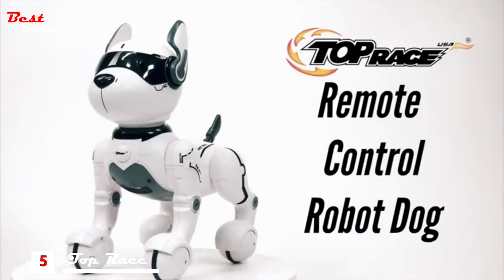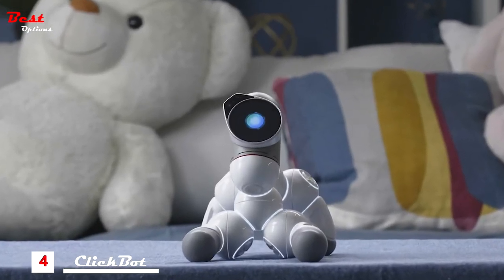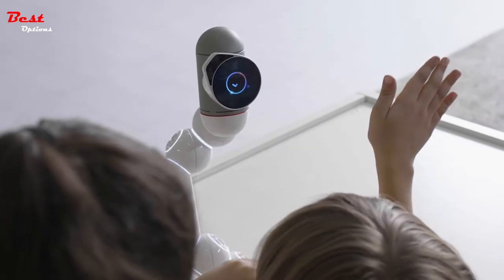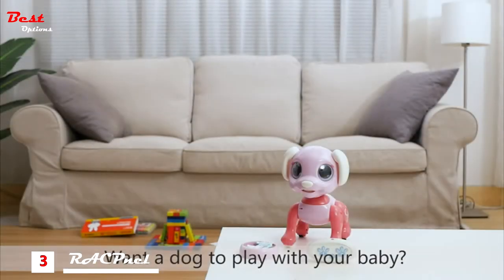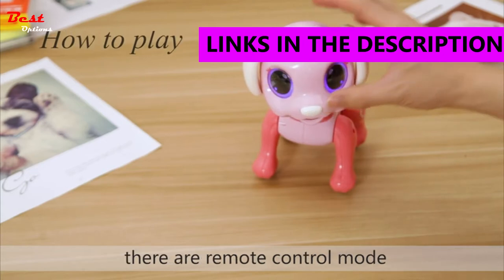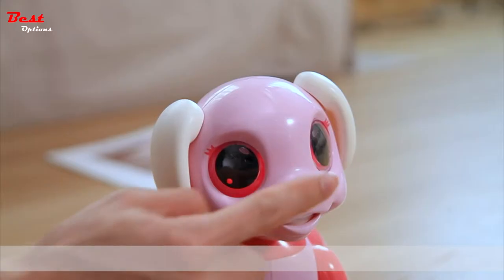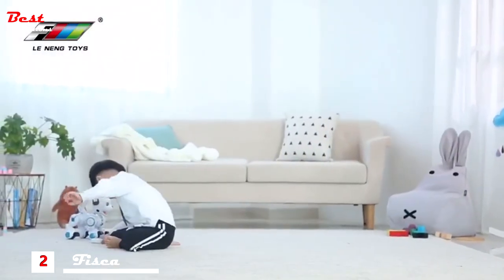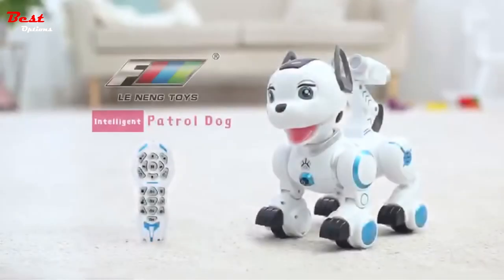Best Remote Control Robot Dog Toy 2021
Best Remote Control Robot Dog Toy - Hey guys, in this video, we’re going to present the PROS and CONS of the Top Five Best Remote Control Robot Dog Toy for sale right now!
✅1. Power Your Fun Robo Pets Robot Dog 👉 US
✅2. fisca Remote Control Robotic Dog 👉 US
✅3. RACPNEL Remote Control Robot Dog Toy 👉 US
✅4. ClicBot Coding Robot Kits for Kids 👉 US
✅5. Remote Control Robot Dog Toy 👉 US